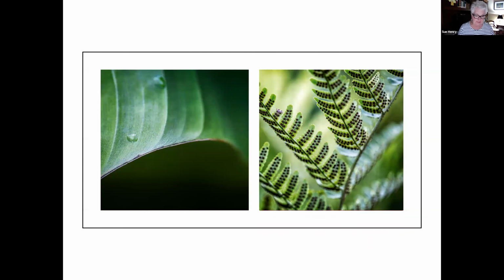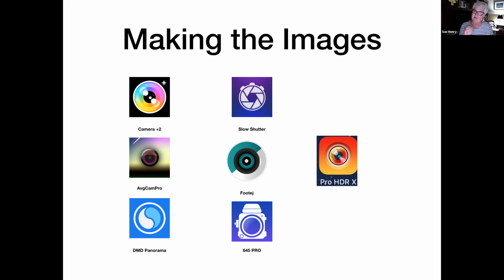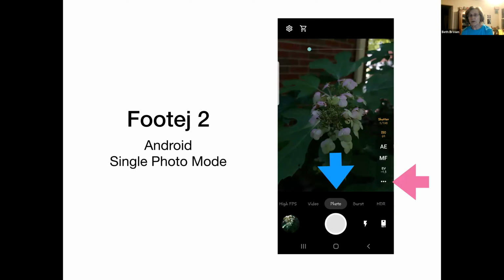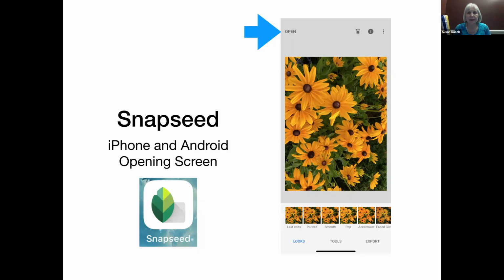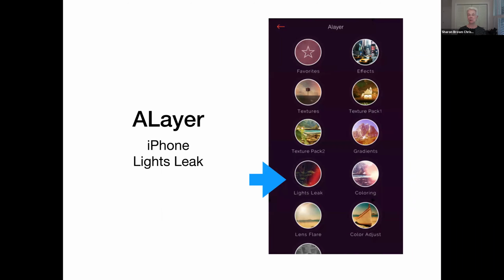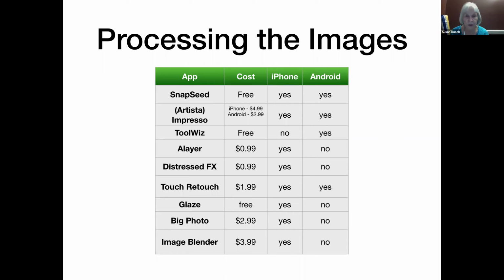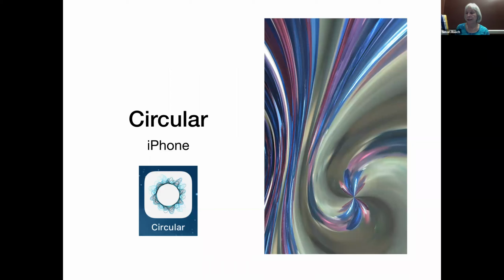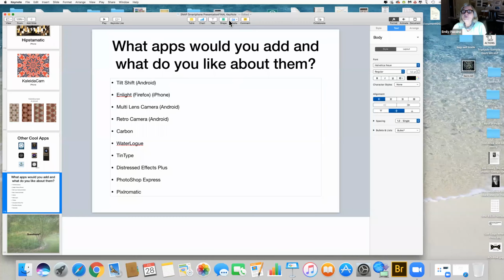Smartphone Photography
Camera apps, Processing Apps, Additional Resources, a robust discussion covering both iPhones and Androids, and led by Sue Henry, Susan Ruach, Sharon Brown Christopher and Beth Brown.